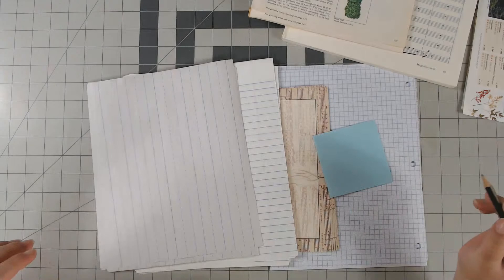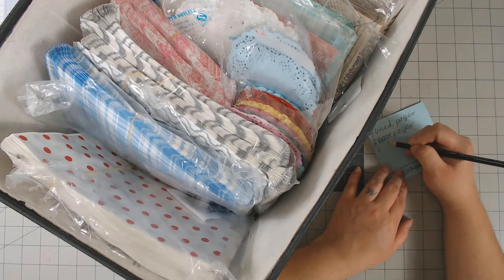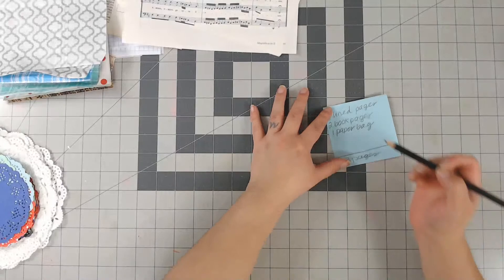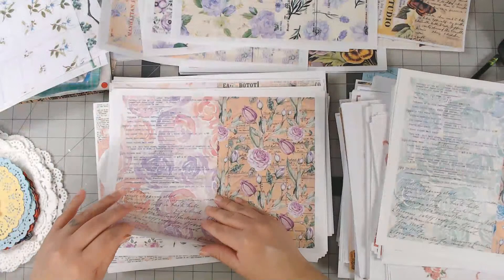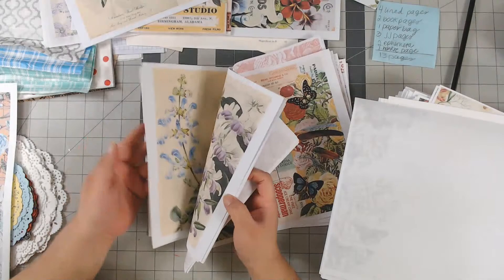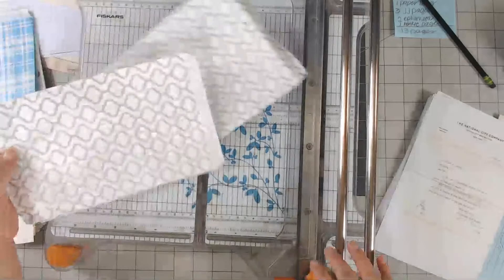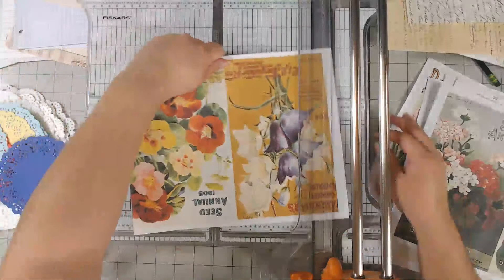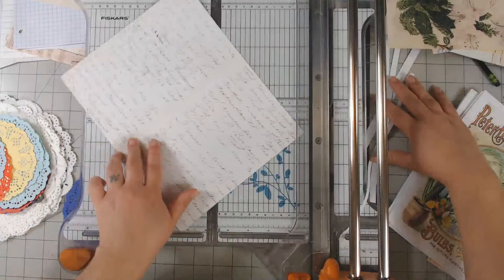Single Signature Junk Journals - Part 2- Choosing Papers for Signature